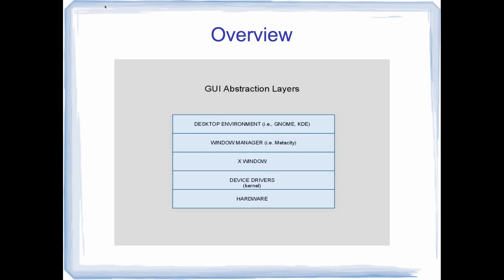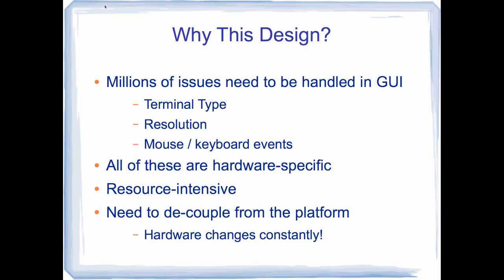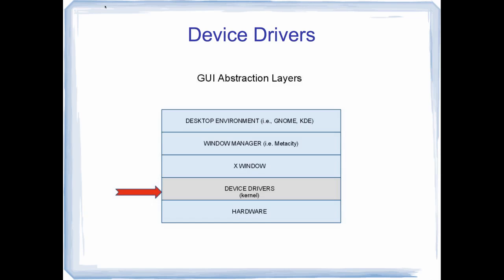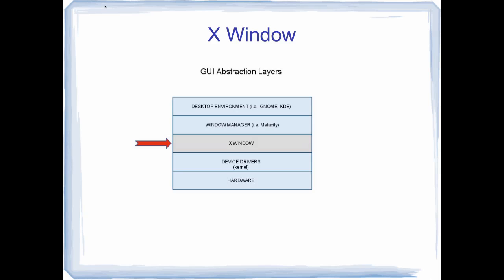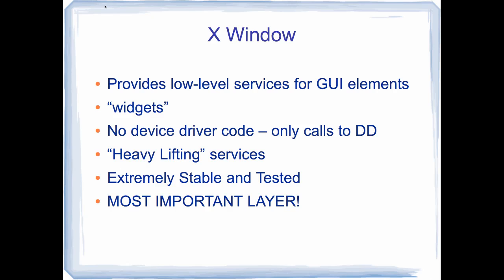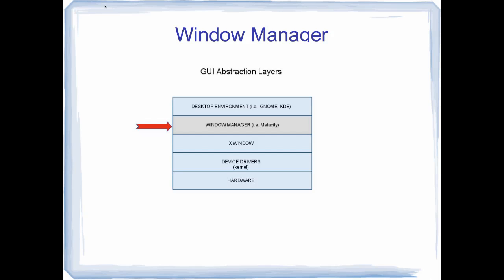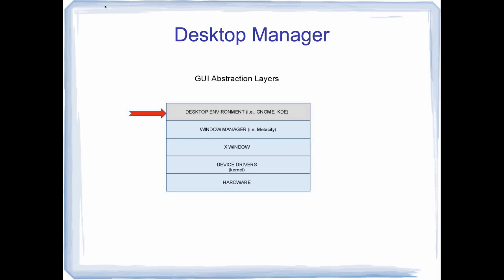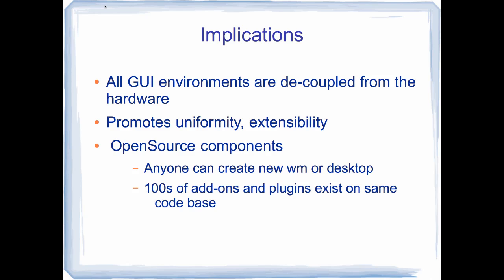GUIs Overview and Architecture.mp4